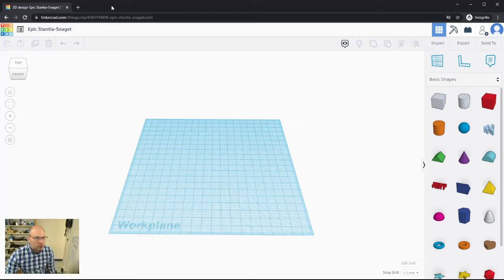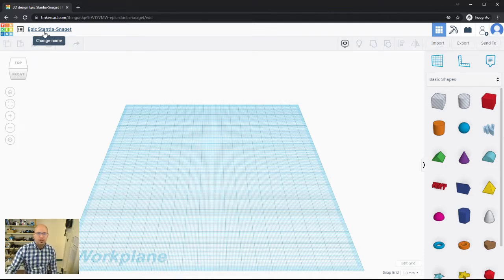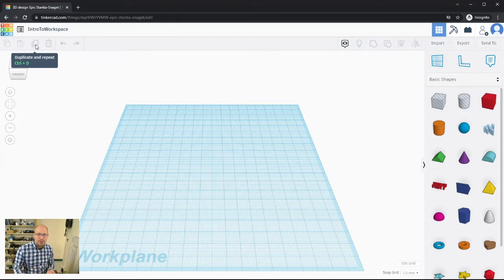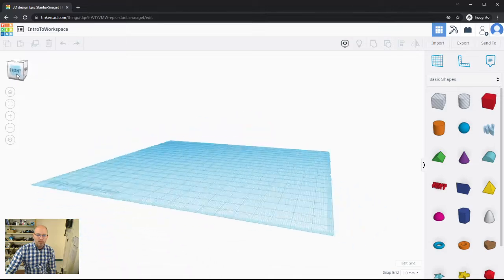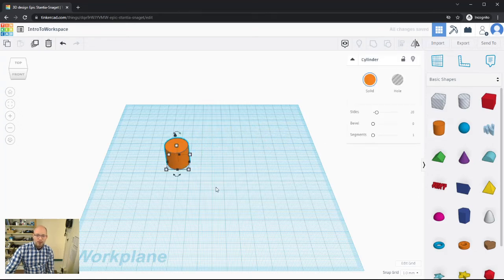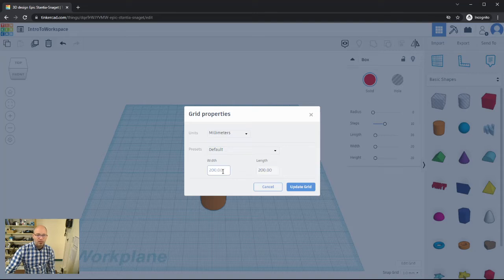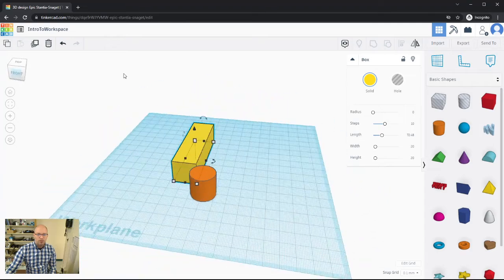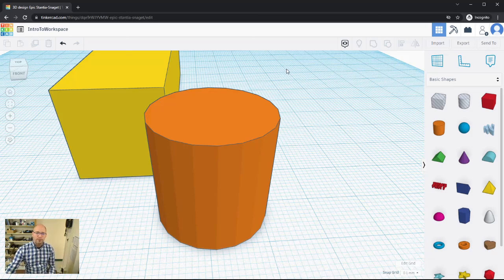Tinkercad: First Look - Intro To Workspace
A first look at the Tinkercad workspace and some of the editing tools.